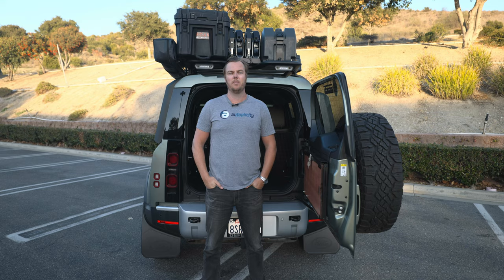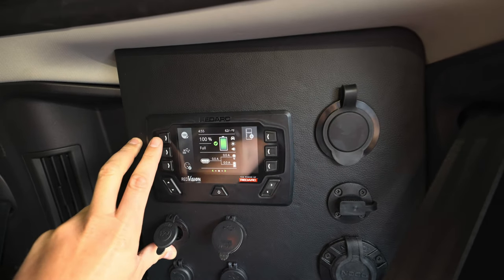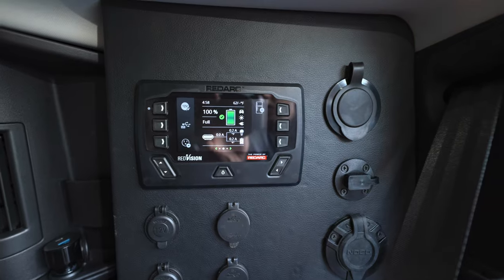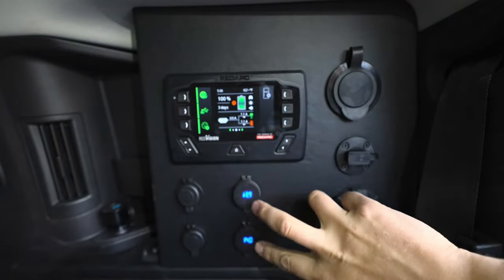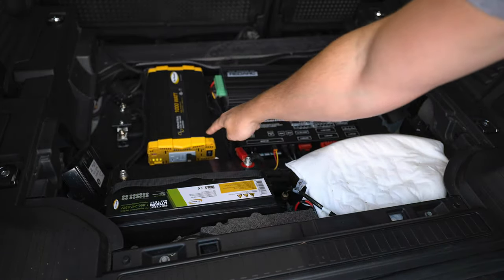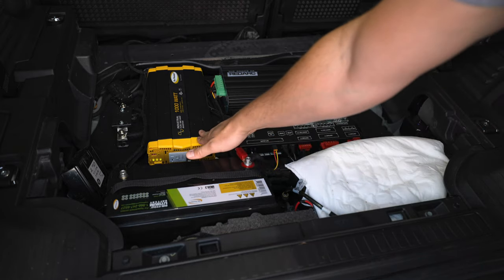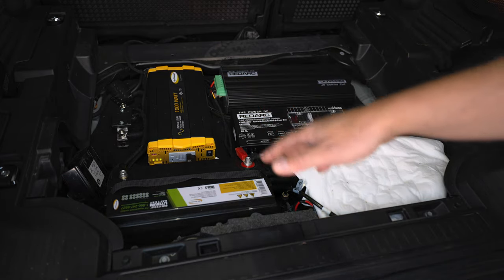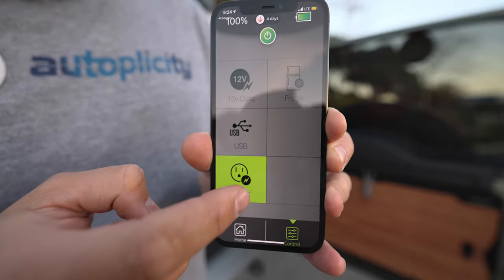New Defender Dual Battery Setup with RedArc RedVision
Installing the ultimate Dual Battery system in our 2020 Land Rover Defender. We've removed the optional 3rd row seats, fabricated a floor and control panel and installed all the best components for running a dedicated accessory battery in your vehicle.

Join us as we walk through the introduction of the various components and discuss all your options.